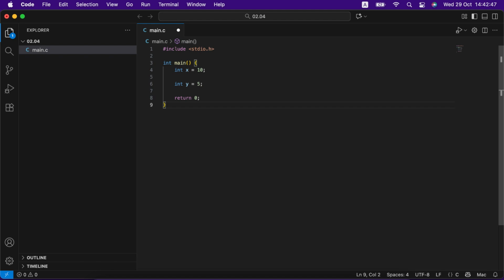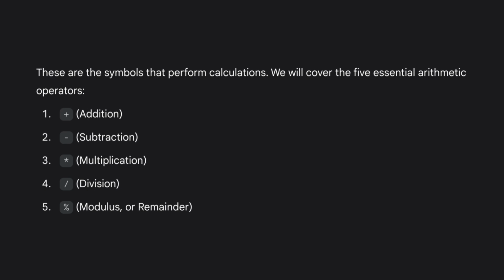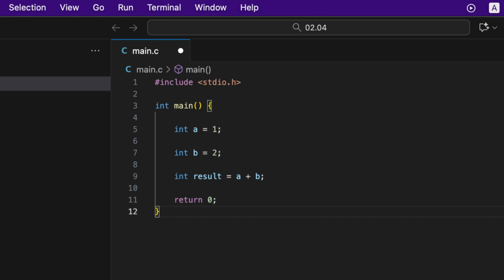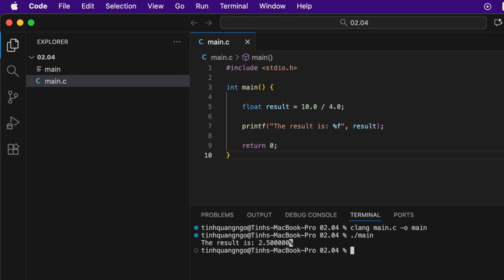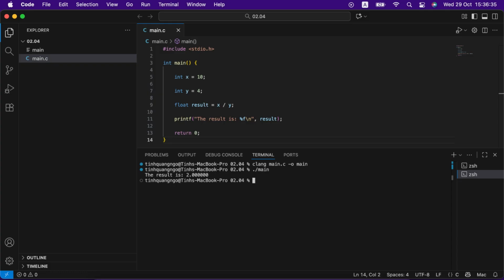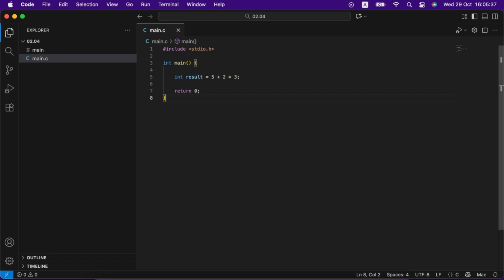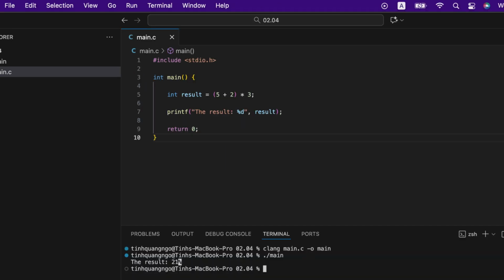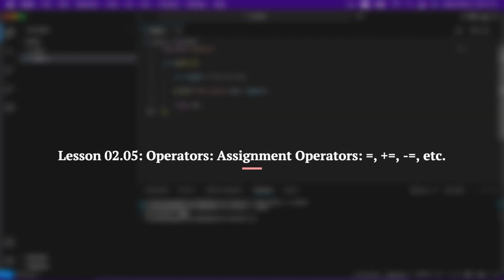Operators: Arithmetic Operators: +, -, *, /, % - L4 - S2 - C Programming for Beginners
We've mastered Variables and Constants—the building blocks for storing data. But now we need to make our programs useful. How do we take two numbers and add them? How do we calculate a result? To perform actions on our data, we need Operators. Operators are the "action verbs" of the C language.

Welcome to Lesson 02.04! This is the start of our deep dive into Operators, beginning with the basics you know from math: Arithmetic Operators.

This lesson belongs to Section 02: Fundamental Concepts